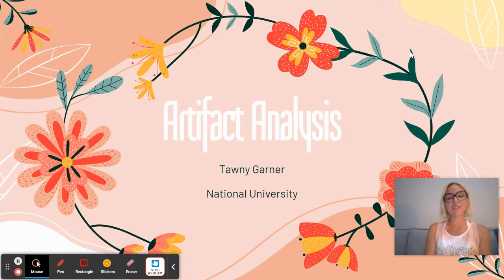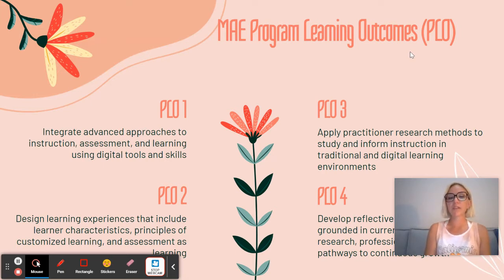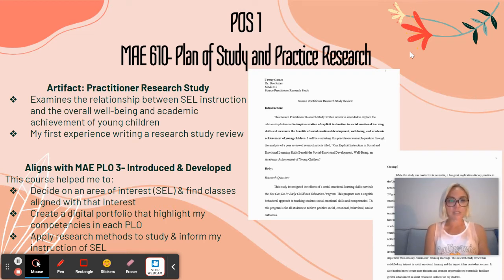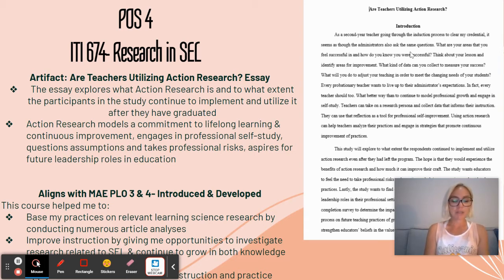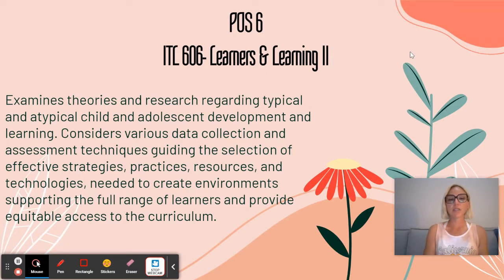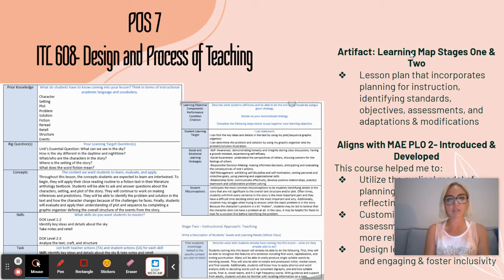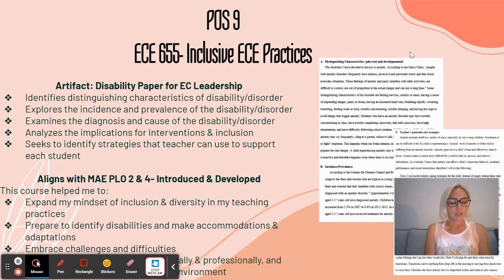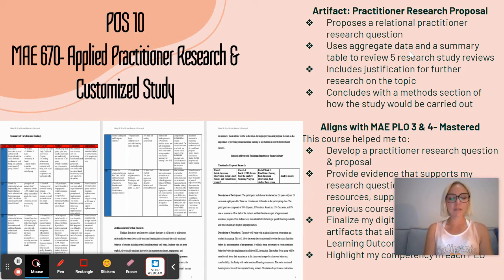MAE 670- Artifact Analysis Presentation